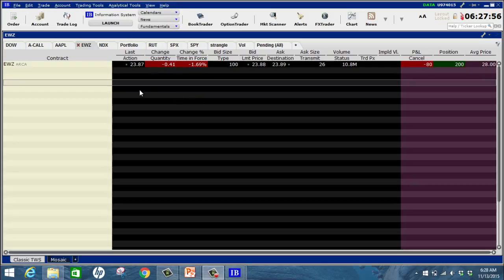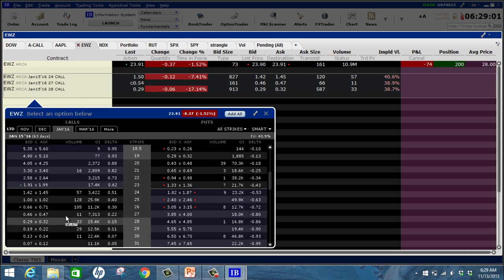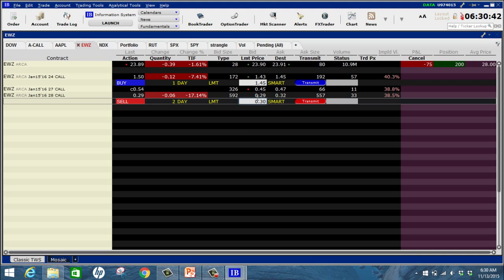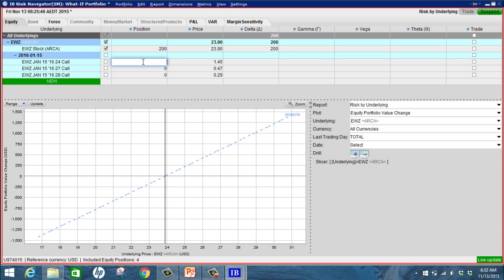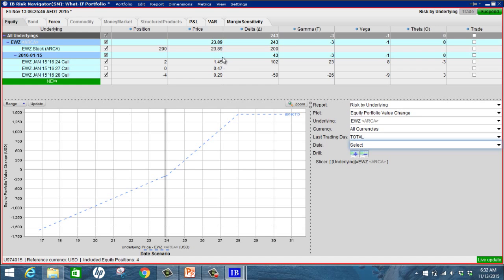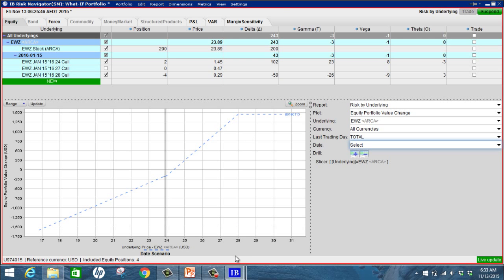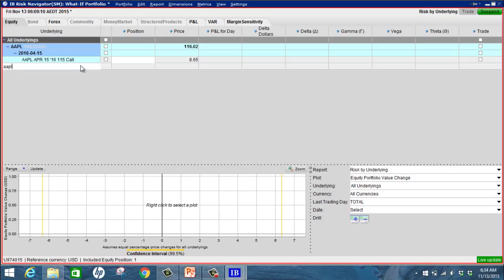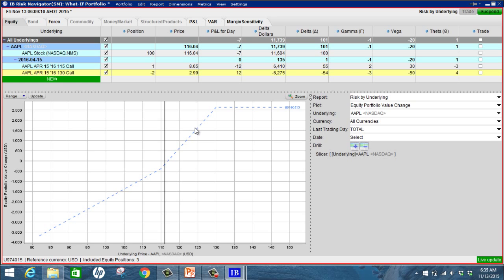Stock Repair Strategy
Two live examples of how to implement the Stock Repair Strategy.